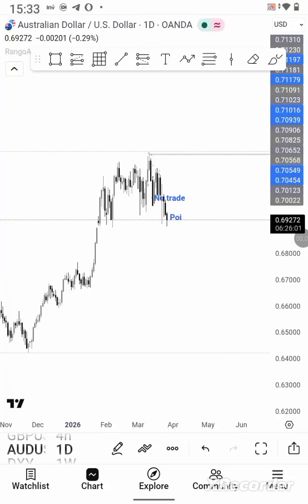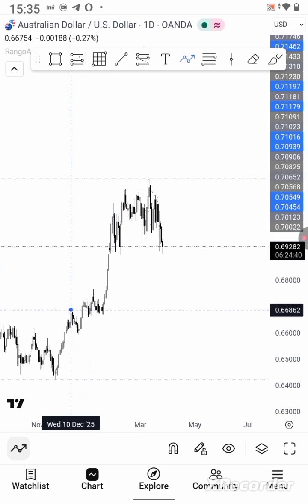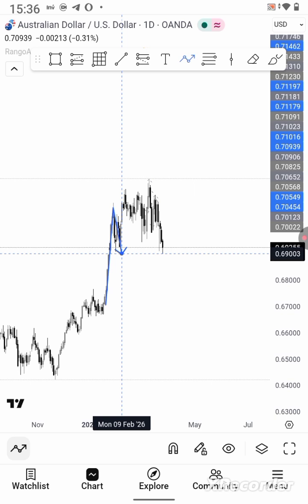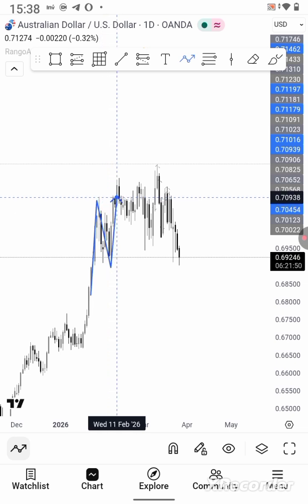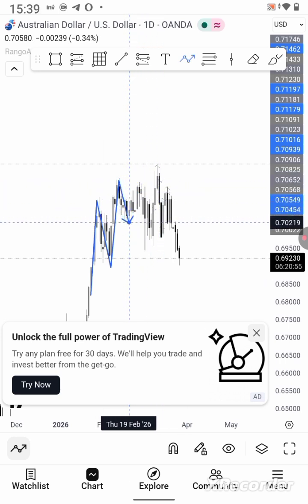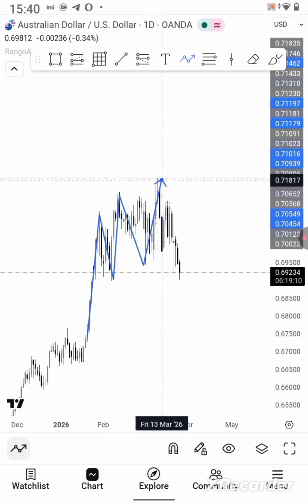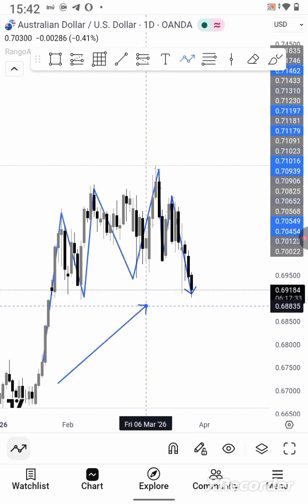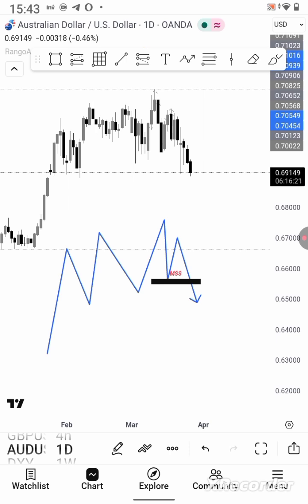Market Structure Finally Made Easy! (Anyone Can Understand This)